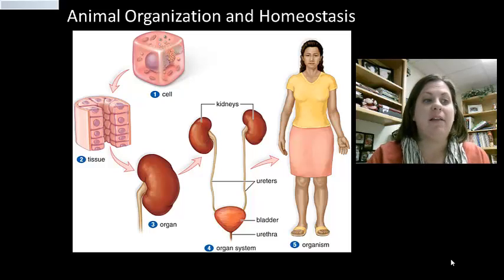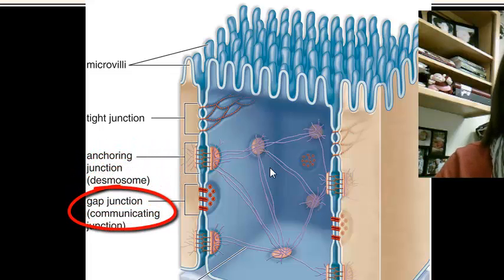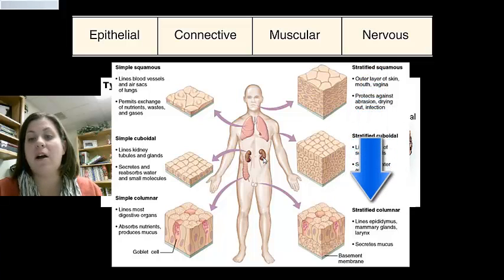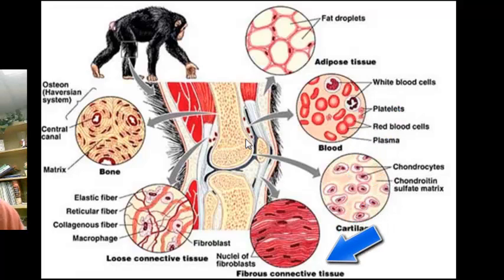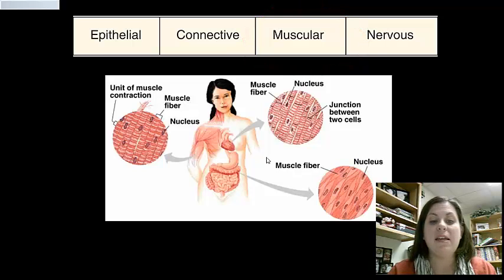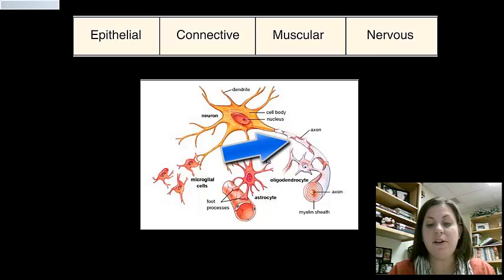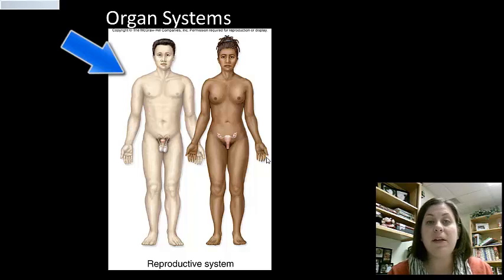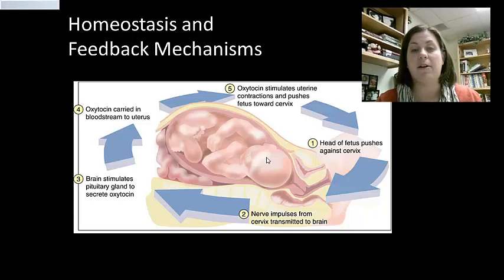Chapter 26 - Tissues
Basic body tissues - epithelial, connective, muscle, and nervous - and Homeostasis